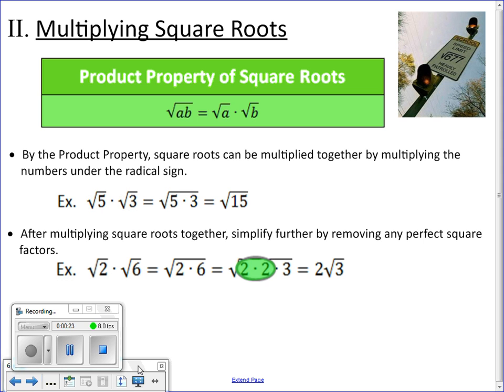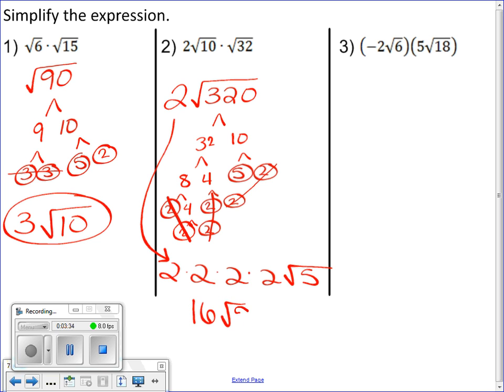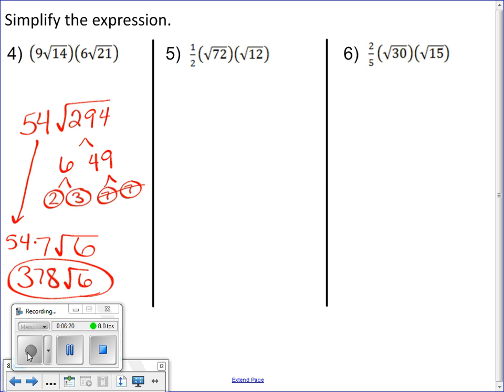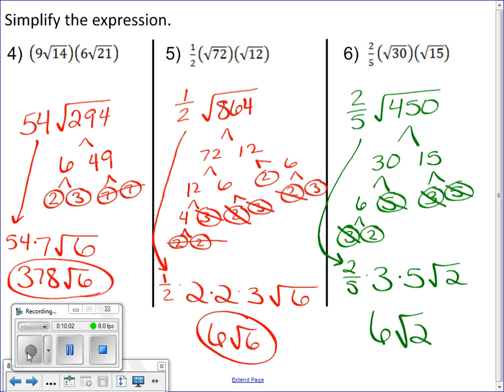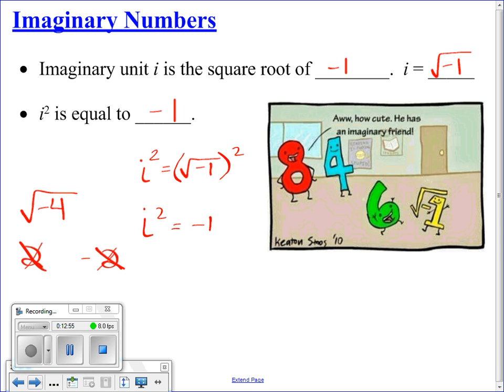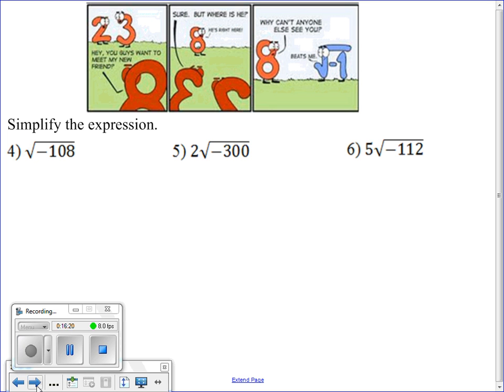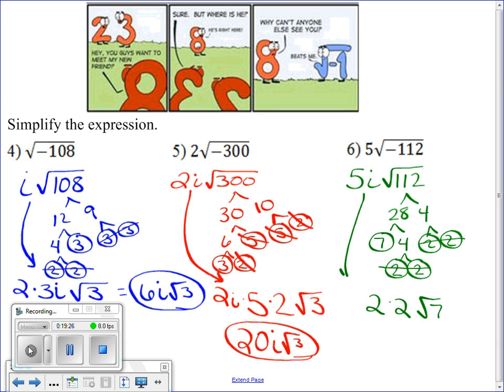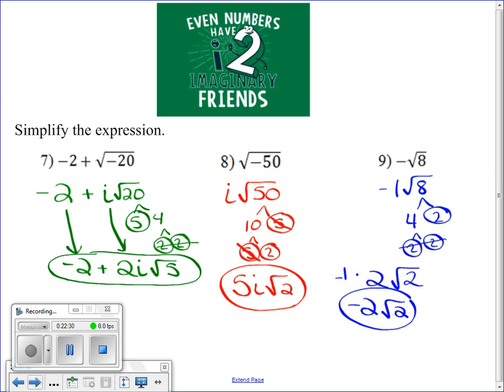Multiplying Radicals and i